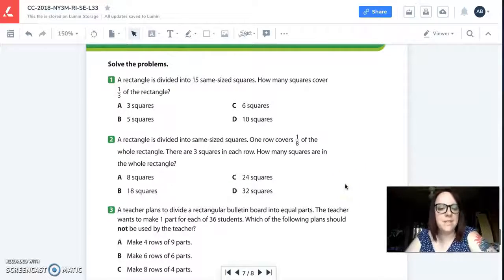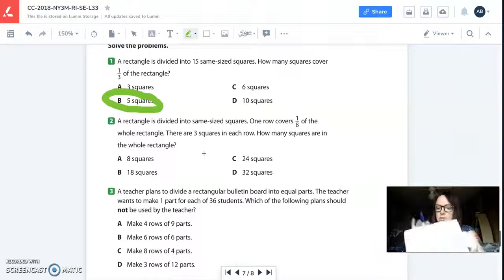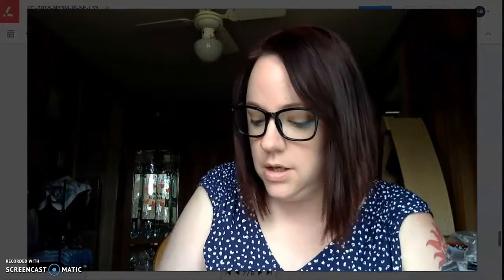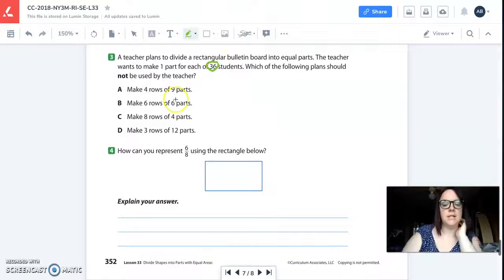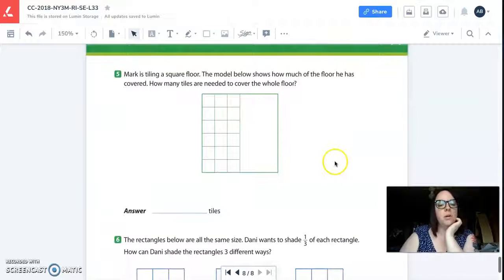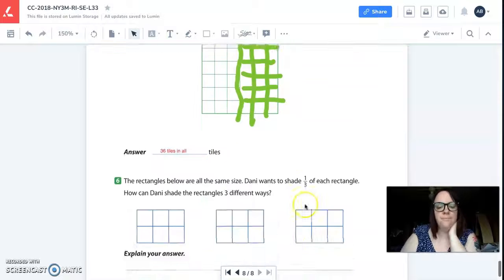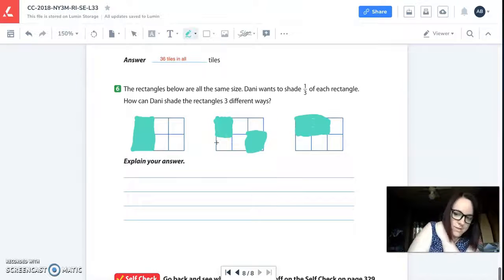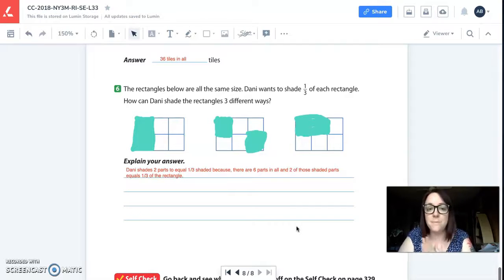3rd Grade EngageNY Math - Unit 9 Lesson 7 Divide Shapes into Parts with Equal Areas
3rd Grade EngageNY Math - Unit 9 Lesson 7 Divide Shapes into Parts with Equal Areas